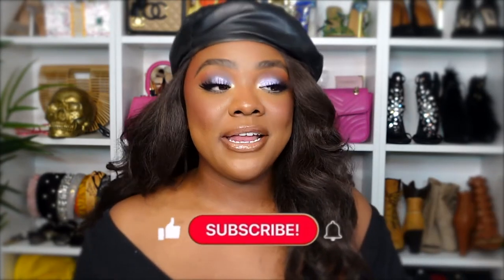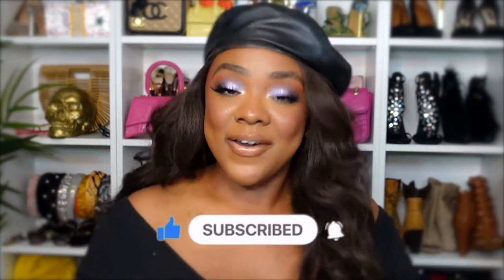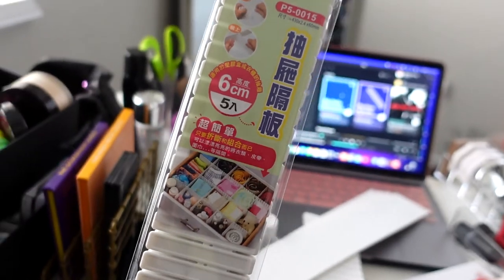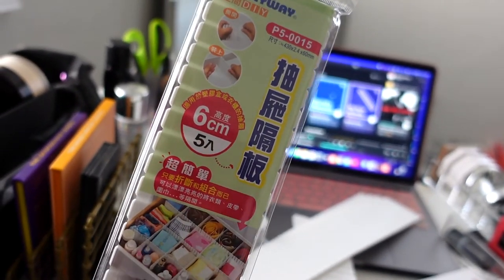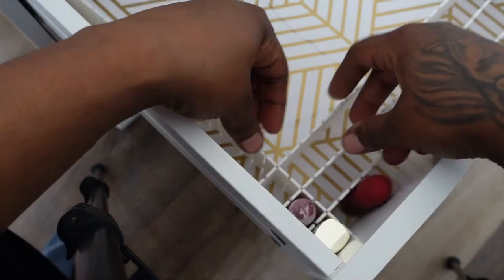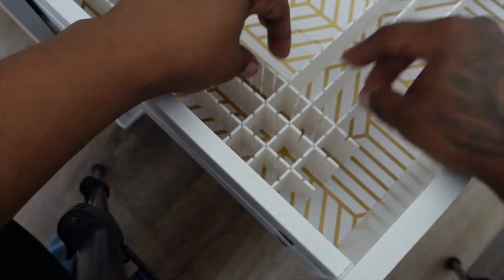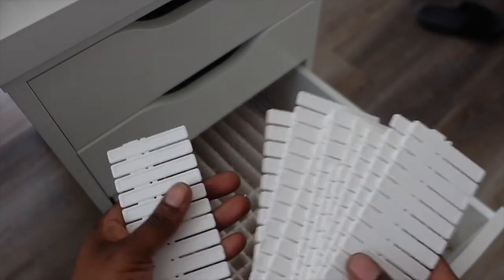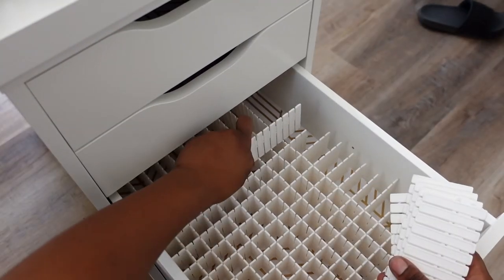HOW TO ORGANIZE LIPSTICKS! | IKEA ALEX DRAWERS | ITSKEISHAB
Heyyy Ya'll! HAPPY NEW YEAR!
Today I'm gonna show you How To Organize Your Lipstick Drawer. I have the Ikea Alex Drawers.

linked in the bottom is the link to the slots I used as well as my cute little beret!

Leather Beret -

Slotted Interlocking Drawer Organizers -